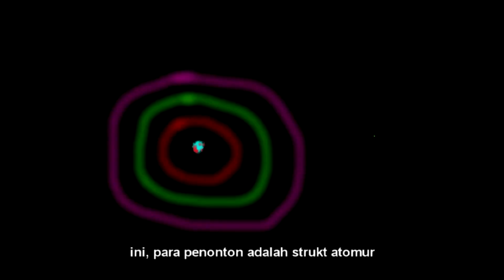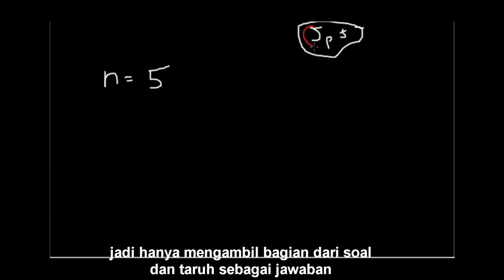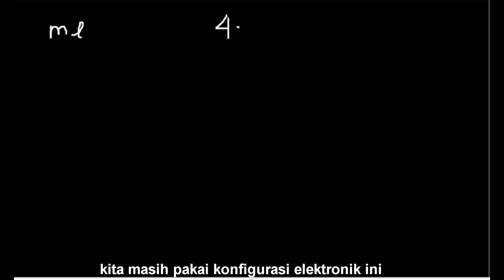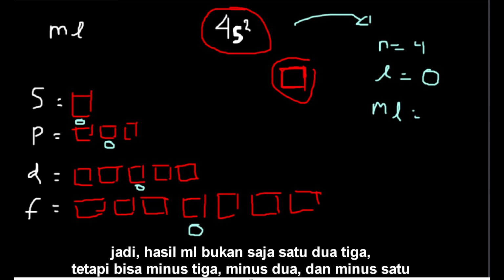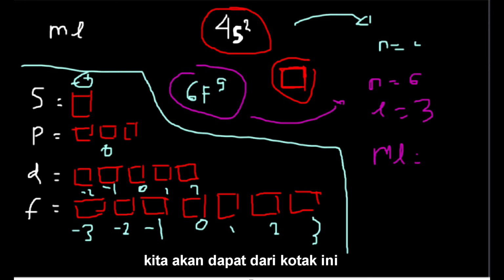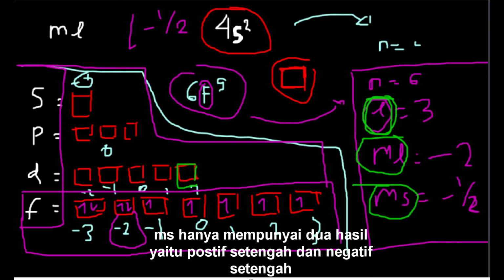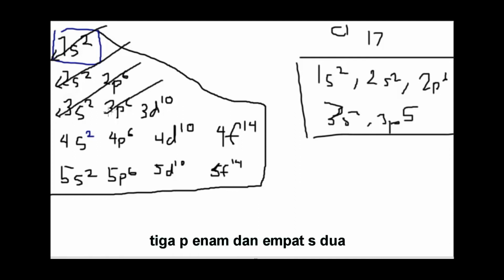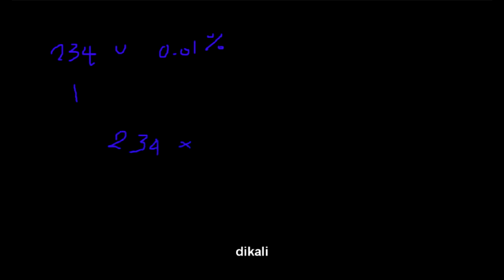All about The Atomic Structure | Chemistry -- (Comes with Indonesian Subs!)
A video about Atomic structure ranging from the basic parts of an atom to finding the weight of an isotope.

Hi miss. I think I should send you my video directly because youtube said my video is too long.